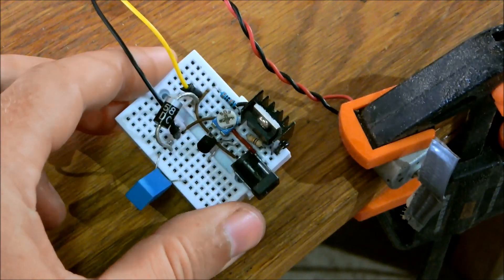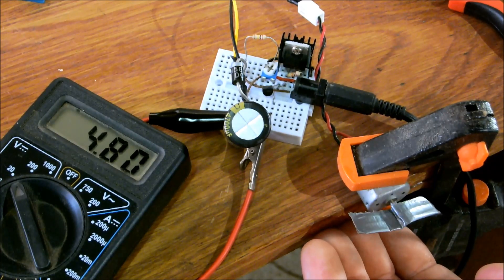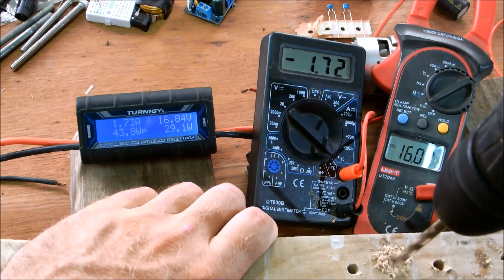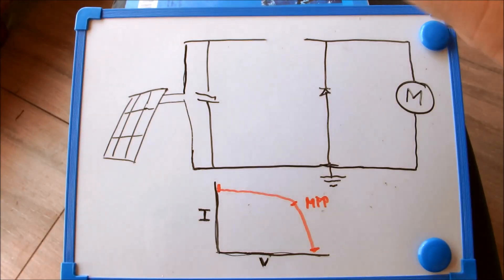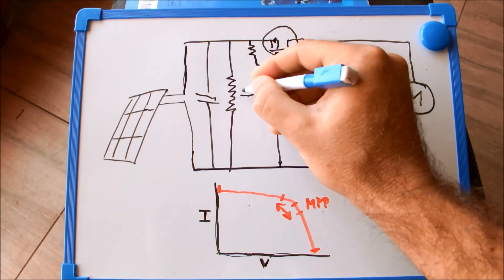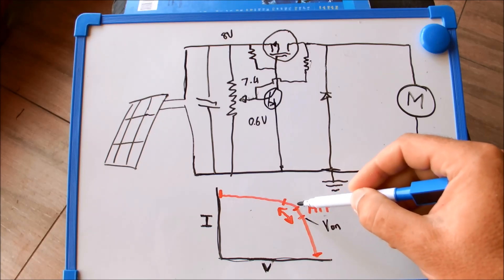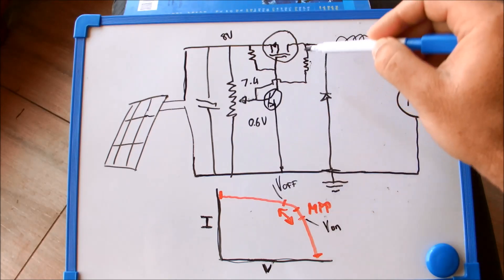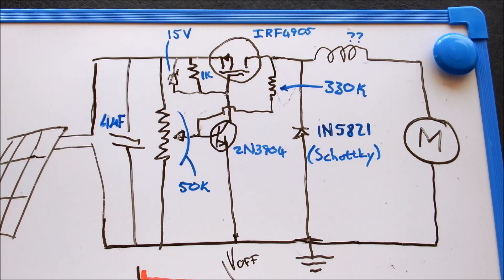DIY Solar Maximum Power Point Oscillator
The poor man's MPPT. A self-oscillating circuit that provides dc-dc buck conversion as well as automatically maintaining near-maximum solar panel power. It is not a true MPPT as it does not actually "track" the maximum power point.
It is simple and robust, requiring only the following components:
P-channel MOSFET
2x resistors
1x capacitor
1x trim-pot
1x diode
1x NPN transistor
Optional: zener diode and inductor.

Ideal for small portable solar kits or off-grid prepping.